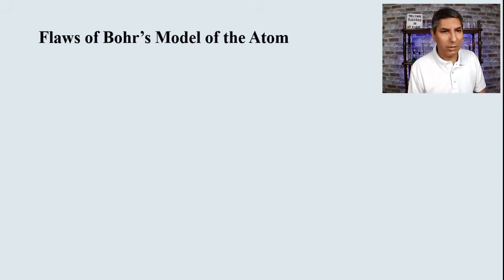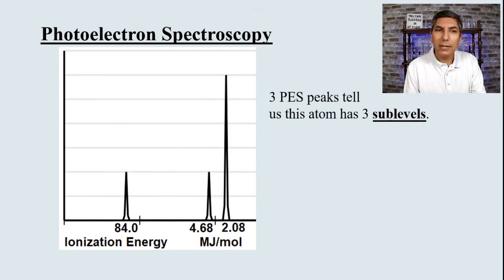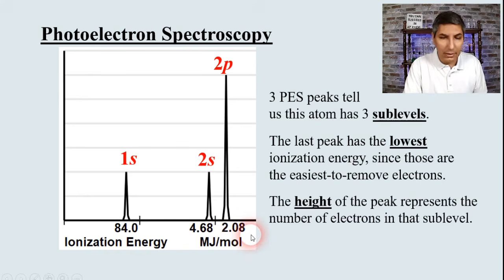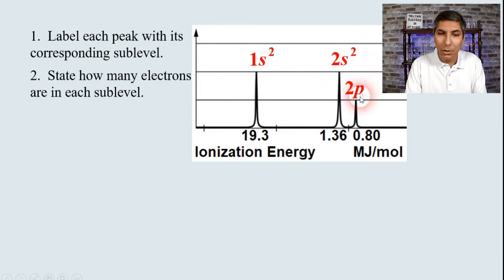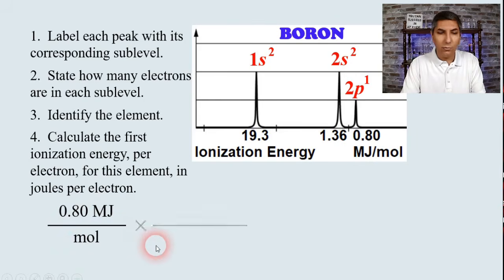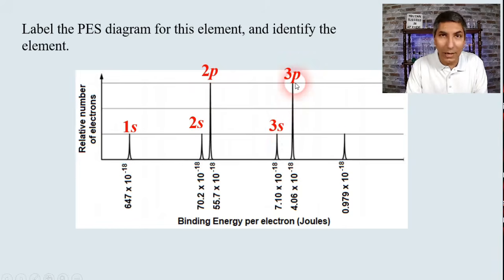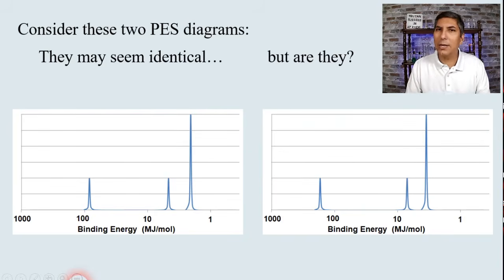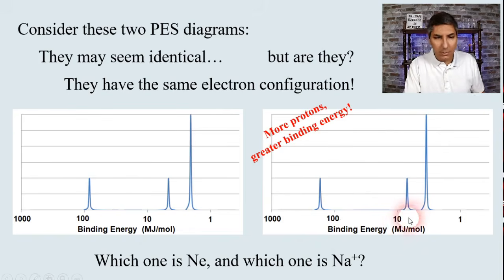Photoelectron Spectroscopy - AP Chem Unit 1, Topic 6 - Topic 1.6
Learn AP Chemistry with Mr. Krug!

*Guided notes for these AP Chem videos are now included in the Ultimate Review Packet!* Find them at the start of each unit.  All materials for Units 1 and 2 are free of charge!

If you need help reviewing for your other AP Courses, such as Biology, Physics 1, Environmental Science, Calculus AB, Pre-Calculus, Psychology, Macroeconomics, World History, US History, and more, check out

In this video, Mr. Krug shows students the easy way to interpret a photoelectron spectroscopy (PES) diagram, working several examples.  He shows how each peak of a PES diagram correlates to a specific sublevel in an atom, and how the data on the diagram can be used to calculate the ionization energy of an element.